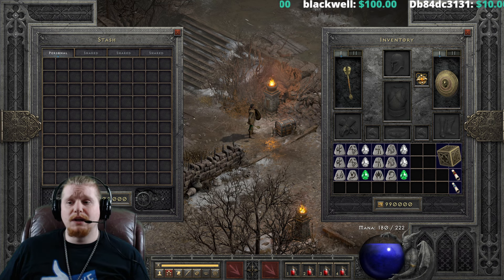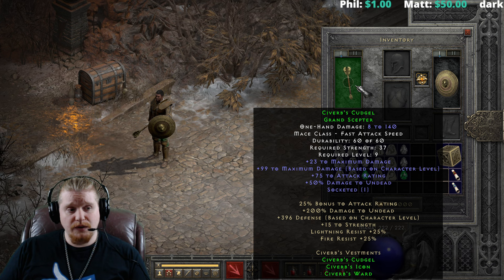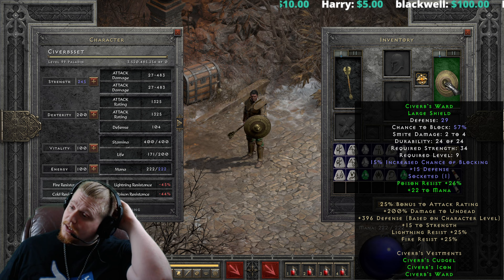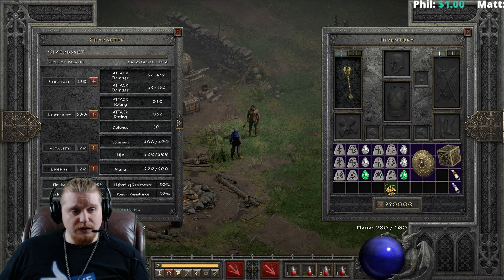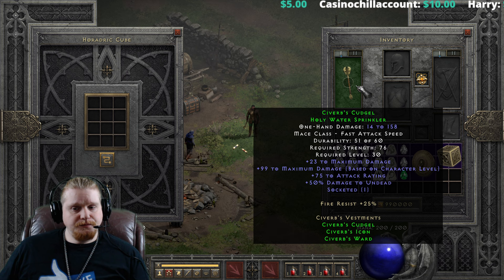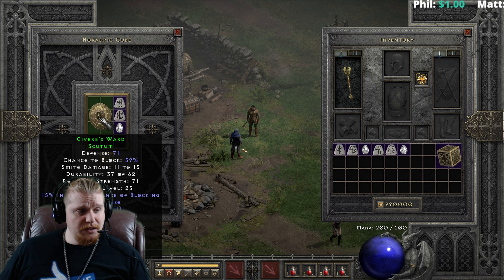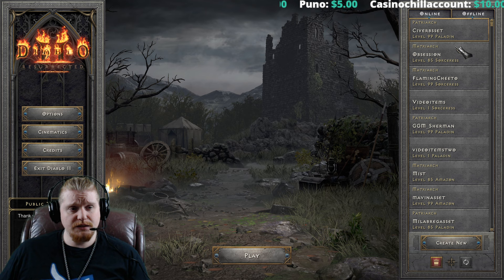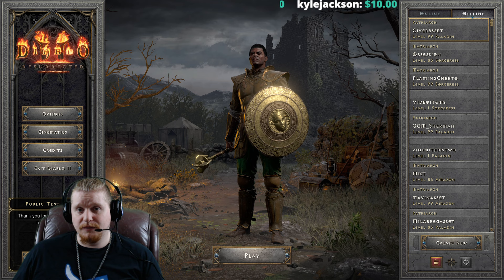D2R Upgraded Set's - Civerb's Vestments (3 Piece Set)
Hello Guys and Gals Today I am going to go over the Set Civerb's Vestments

Civerb's Cudgel
+1-99 to Maximum Damage (+1 per Character Level)
+17-23 to Maximum Damage (varies)

Civerb's Ward
+15 Defense
+15% Increased Chance of Blocking
+21-22 to Mana (varies) (Civerb's Icon)
Poison Resist +25-26% (varies) (Civerb's Cudgel)

Civerb's Icon
Replenish Life +4
Regenerate Mana +40%
Cold Resist +25% (2 Items)
+25 Defense (3 Items)

2 pieces
Increased Fire Resist +15% to Fire Resist +25% (2 Items)
Full Set Bonuses
Lightning Resist +25%
Added 4-396 Defense (+4 Per Character Level) (Full Set)
Added 25% Bonus to Attack Rating (Full Set)